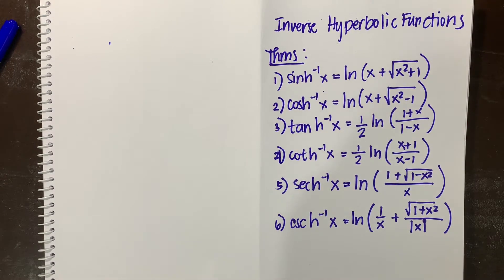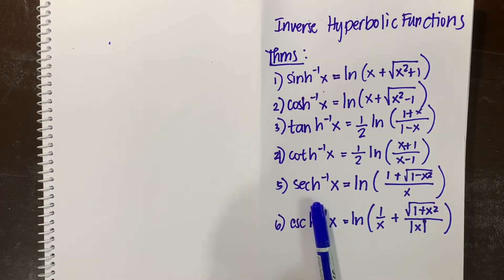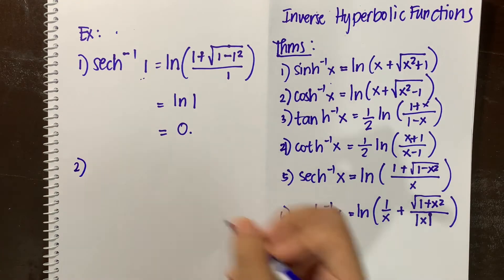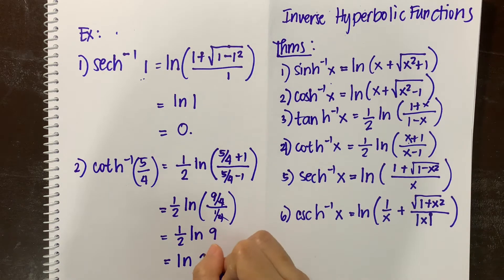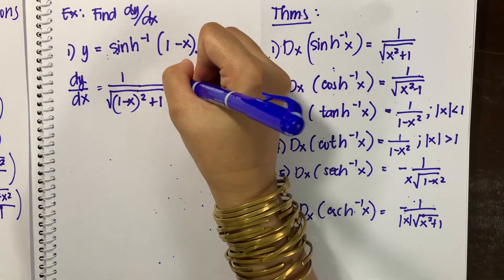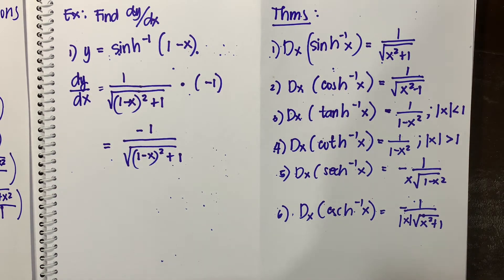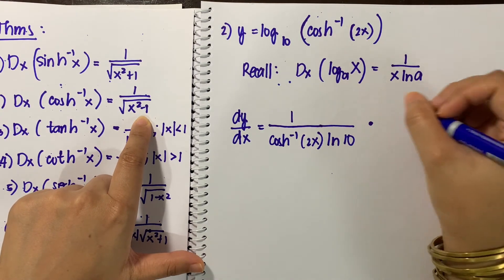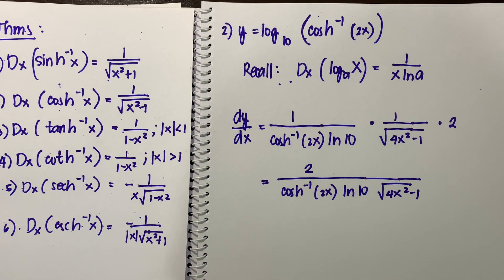Module 2.3 Inverse Hyperbolic Functions and their Derivatives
This video includes inverse hyperbolic functions and their derivatives.

Note: This is intended for my Calculus class as an added reference.